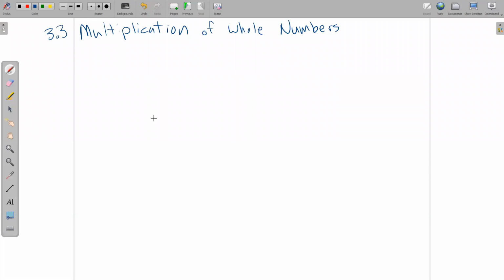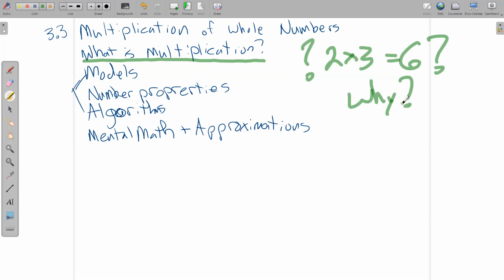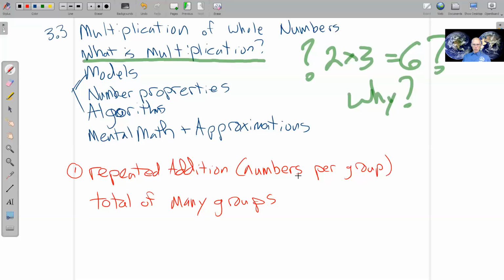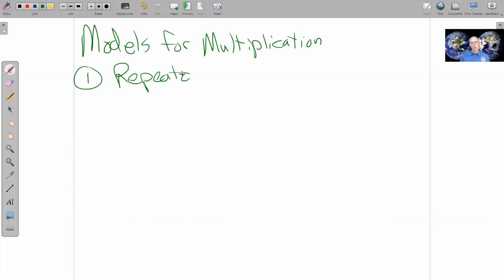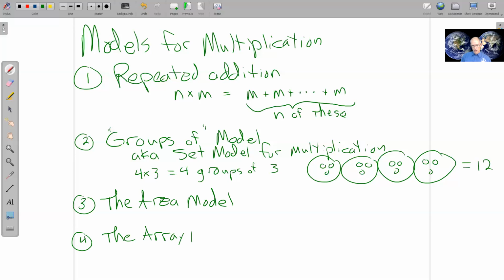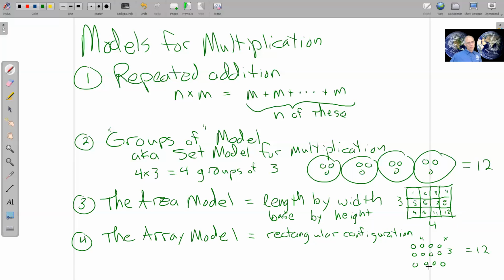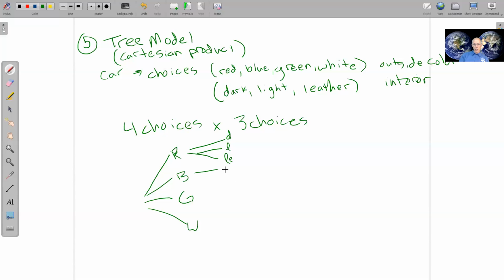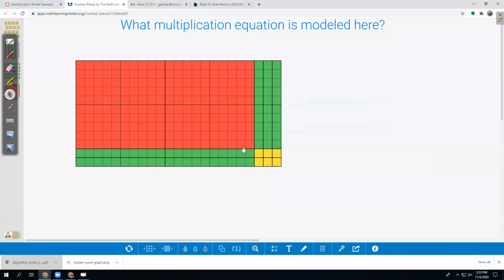MfEST 1 Section 3.3 Multiplication models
Models for multiplication of whole numbers
Base-ten blocks example: